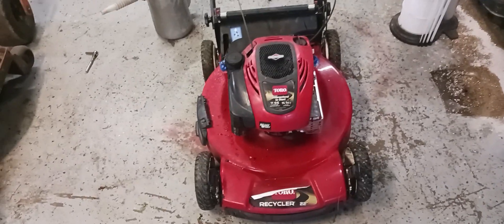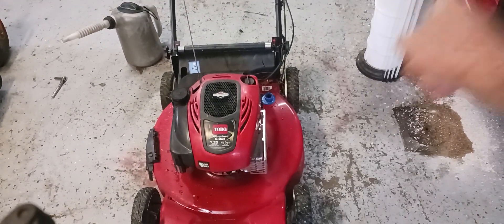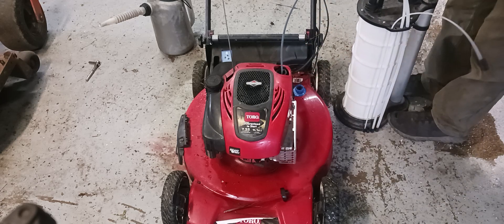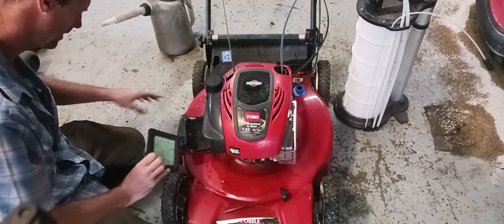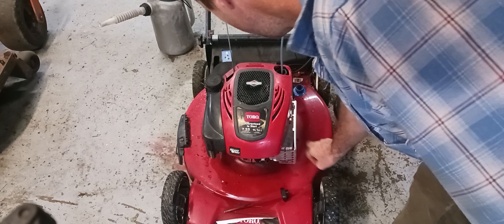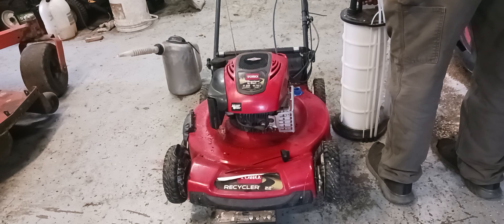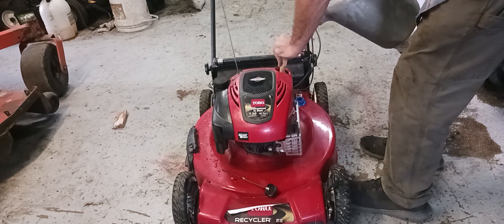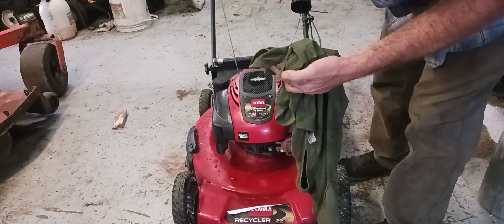how to do maintenance on a Toro self-propelled push mower 7.25 horsepower or 100cc motor b&S motor